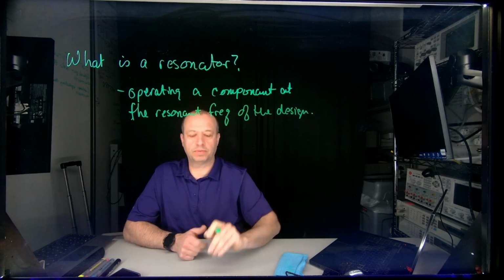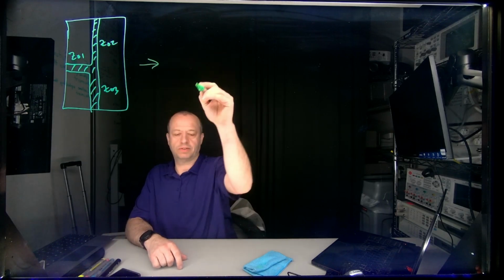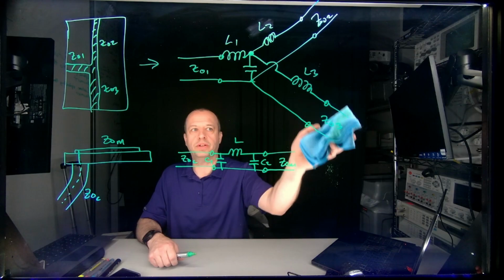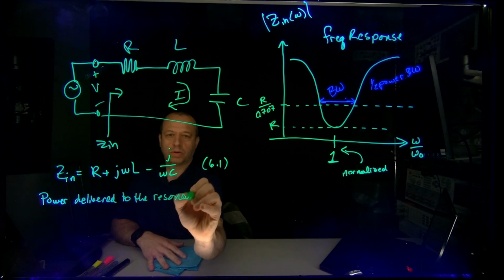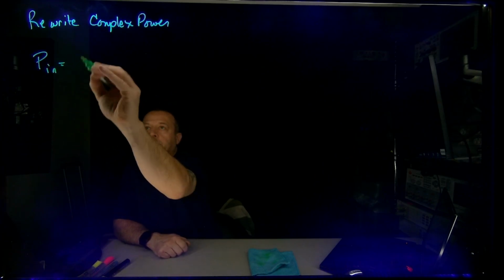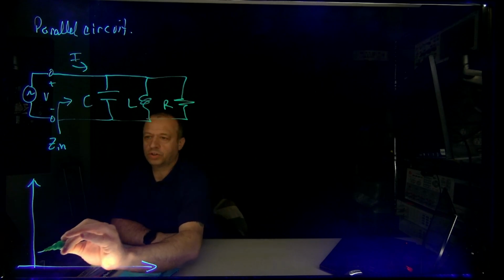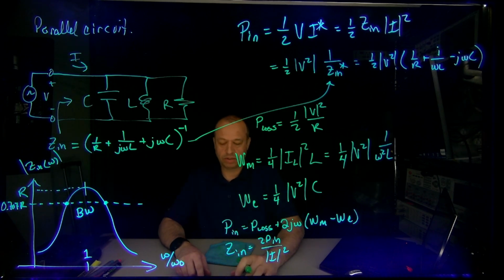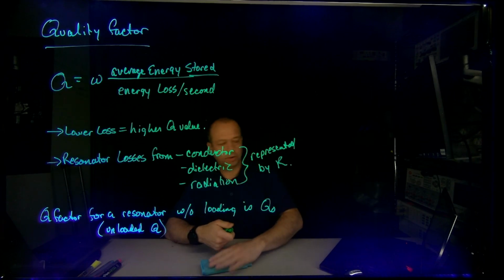Resonators Part 1